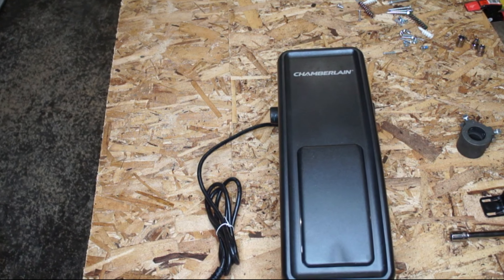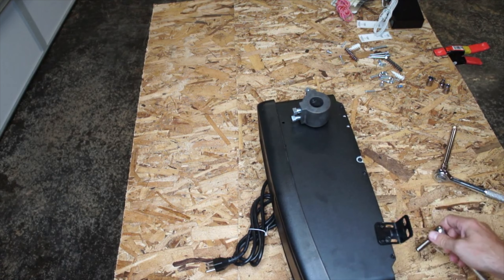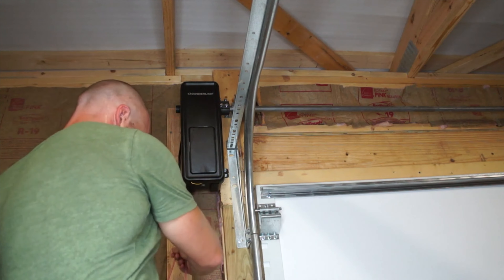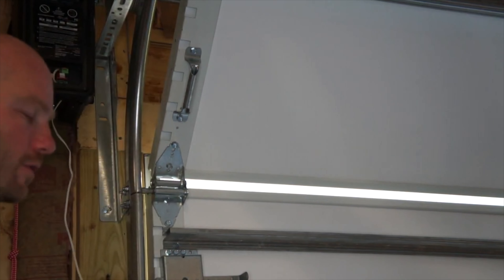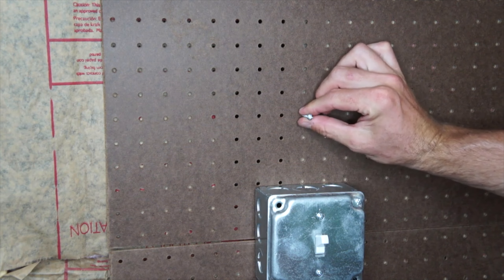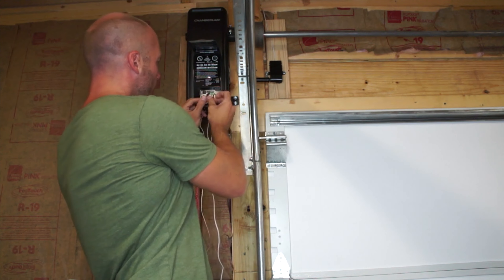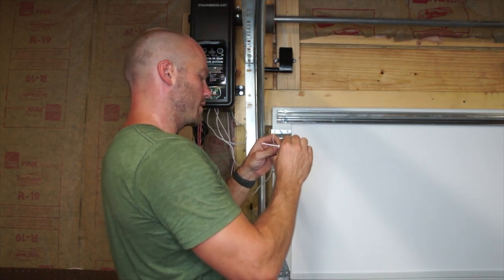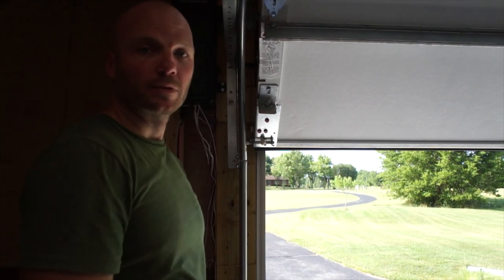Install a Wall Mounted Garage Door Opener, Step by Step for Beginners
Wall Mounted LiftMaaster garage door opener:

Wall Mounted Chaimberlin garage door opener:

This video is easy step by step instructions on how to install a wall mounted garage door opener motor. In my opinion wall mounted openers are easier to install than over head openers.

LiftMaster 8500 Wall Mount Garage Door Opener Package, OEM Genuine Factory Direct

Chamberlain Smart Garage Door Opener - Wall Mounted with Battery Backup - Bright LED Lighting - myQ Smartphone Controlled Ultra Quiet Space Saving Direct Drive, Model RJO70, Black